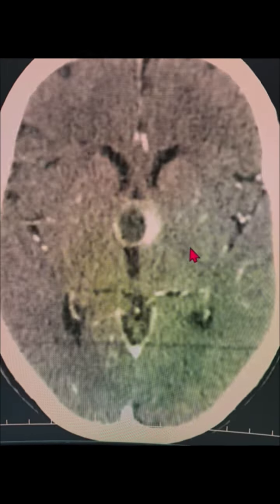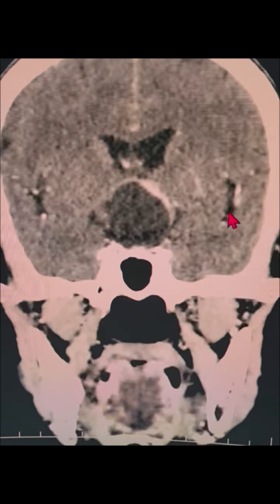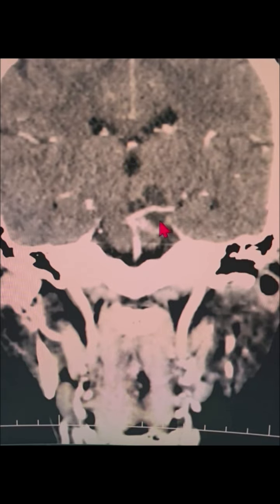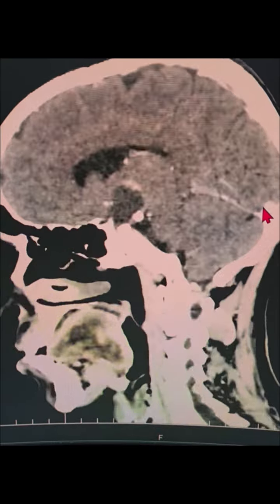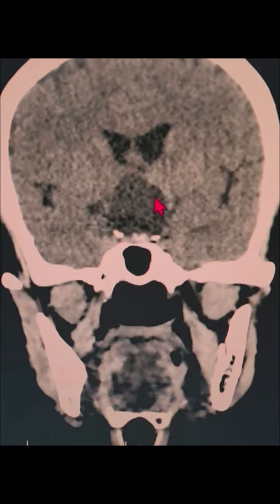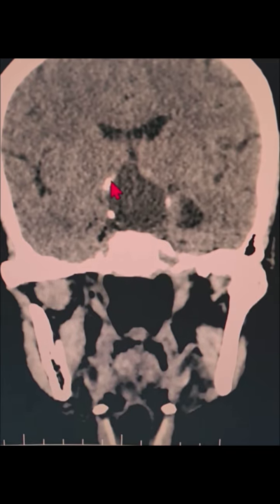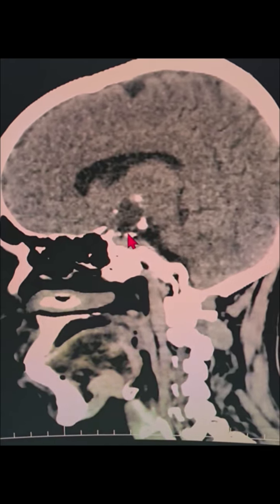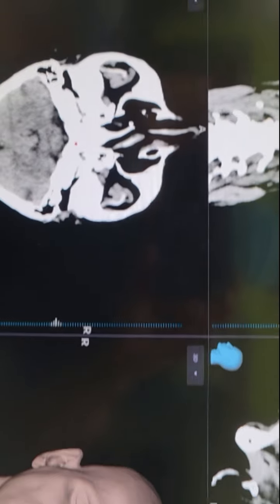🧠Identify the Brain Tumour. READ Description👇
🧠 CRANIOPHARYNGIOMA – The Tumor That Tricks the Brain
📌 What is Craniopharyngioma?
Craniopharyngioma is a benign but aggressive brain tumor that arises from remnants of Rathke’s pouch in the sellar/suprasellar region.
It is closely related to:
Craniopharyngioma
Pituitary gland
Optic chiasm
Hypothalamus
👉 Even though histologically benign, its location makes it dangerous.
🎯 Who Gets It?
Two peak age groups:
👶 Children (5–15 yrs) – more common
👨‍🦳 Adults (40–60 yrs)
Types:
Adamantinomatous – common in kids, cystic + calcified
Papillary – adults, more solid
⚠️ Why is it Dangerous?
Because it compresses:
Optic nerves → Bitemporal hemianopia
Pituitary → Hormonal failure
Hypothalamus → Obesity, temperature dysregulation
Third ventricle → Hydrocephalus
🚨 Symptoms (Shorts-friendly punch lines)
• Headache
• Vomiting
• Growth failure in children
• Delayed puberty
• Vision loss
• Excessive thirst & urination (DI)
🧠 MRI Findings
Suprasellar mass
Mixed solid + cystic
Calcification (better on CT)
“Motor oil” cyst fluid (cholesterol rich)
⚡ Management Options
1️⃣ Surgery
Endoscopic endonasal approach
Transcranial approach Goal → Maximal safe resection
2️⃣ Radiotherapy
If subtotal resection
🔥 The Real Challenge
Total removal may:
Damage hypothalamus
Cause permanent hormonal deficiency
Lead to lifelong dependency
So modern philosophy:
Remove safely. Preserve function. Radiate residual.
💉 Post-op Complications
• Diabetes insipidus
• Panhypopituitarism
• Hypothalamic obesity
• CSF leak
• Recurrence
Recurrence rate: 20–50%
🧩 Exam Pearls (For Residents)
Calcified suprasellar cyst in child → Think Craniopharyngioma
Bitemporal hemianopia + short stature
T2 hyperintense cyst with rim enhancement
GRE shows calcification blooming